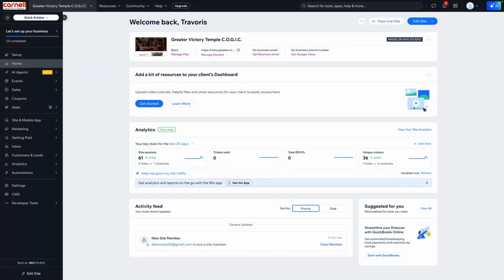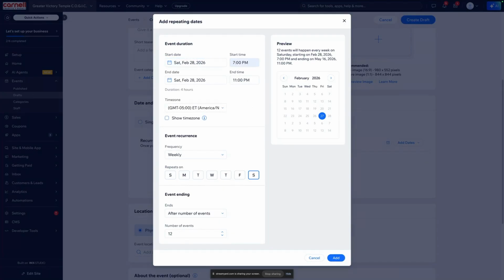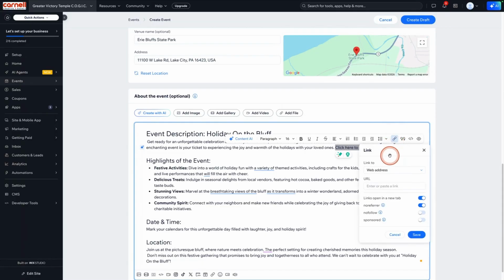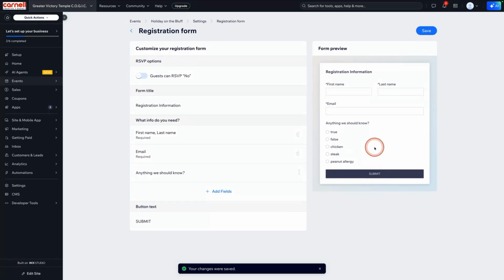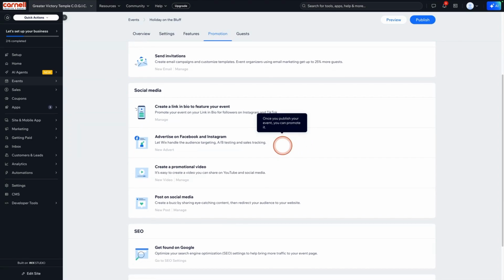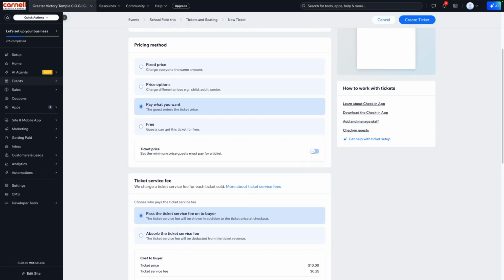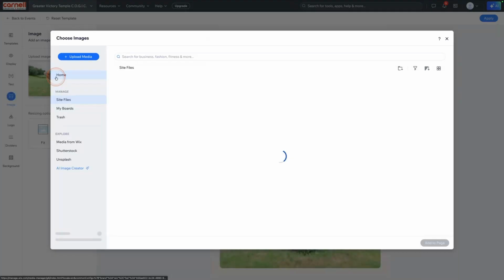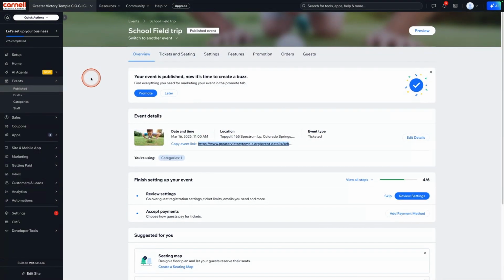How to Use Wix Events App (Step-by-Step Tutorial)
A lot of people I talk to say the same thing: “I just need my website to handle events, but I don’t want to break anything.”

If you’ve been clicking around Wix Events and are unsure of what to do next, you’re not alone. The goal here is to remove the confusion and give you a clear path forward.

If you’re using Wix and need a simple way to manage events, registrations, or ticketing, this tutorial walks you through the Wix Events app step-by-step.

In this video, I show you how to:
• Set up an event in Wix
• Customize registration options
• Manage tickets
• Organize attendees
• Use Wix Events effectively for churches and nonprofits

Whether you’re hosting a conference, church service, fundraiser, or community workshop, Wix Events can help streamline the process.

I work with churches and nonprofits to simplify their websites and digital systems. If your website feels overwhelming or outdated, I can help.